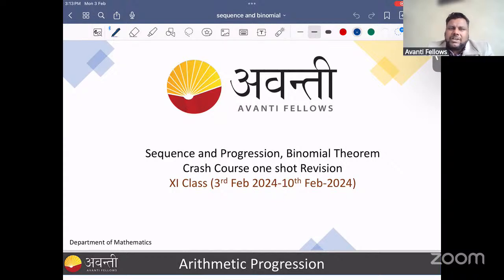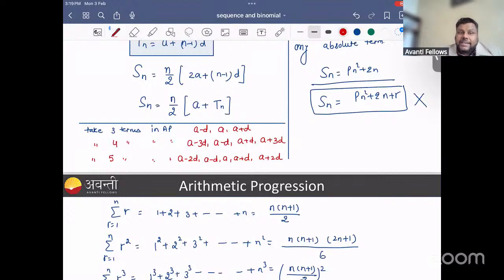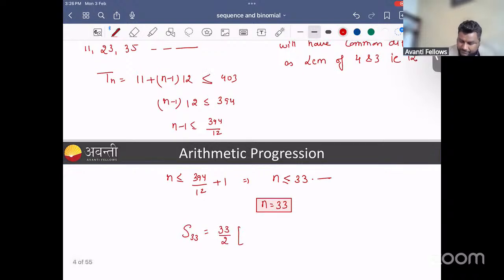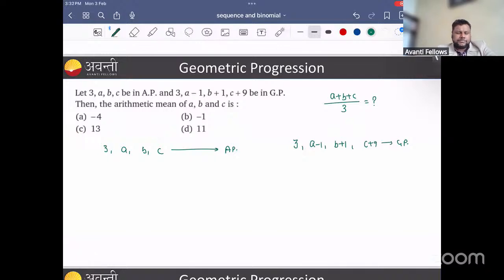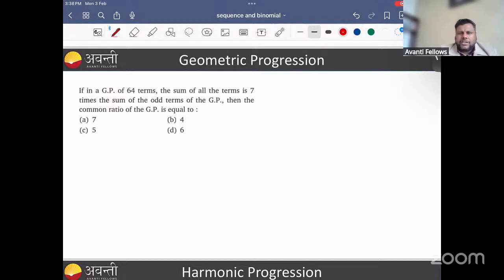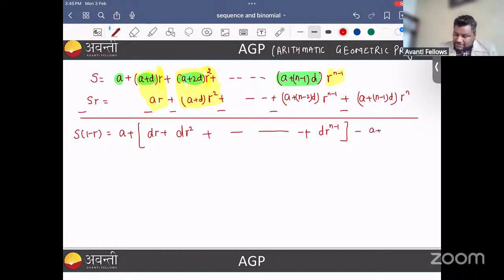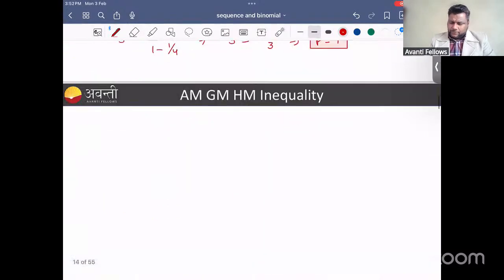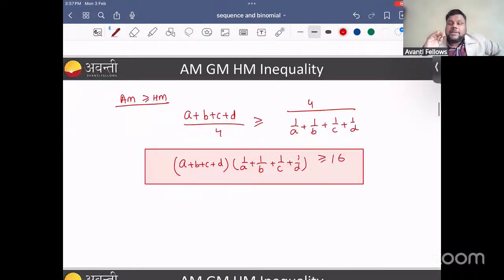Class 11 - 040 - sequence and progression crash course quick revision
Here in this session and in coming sessions, we will discuss about the concepts of sequence and progression in quick revision manner